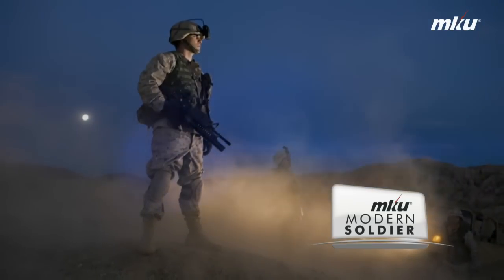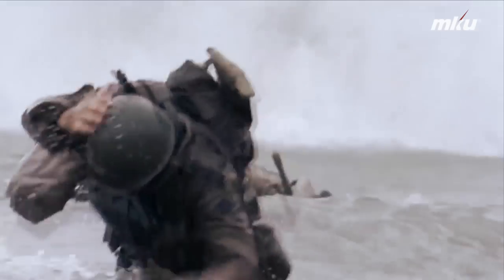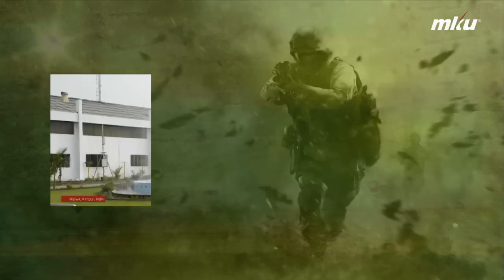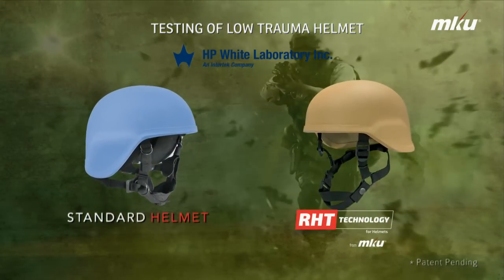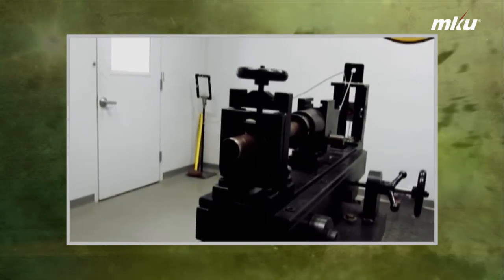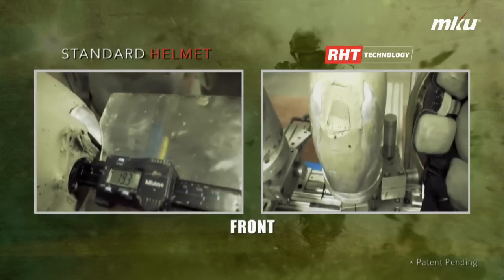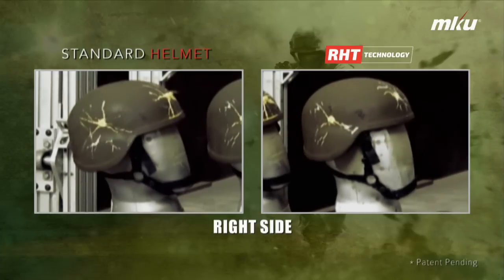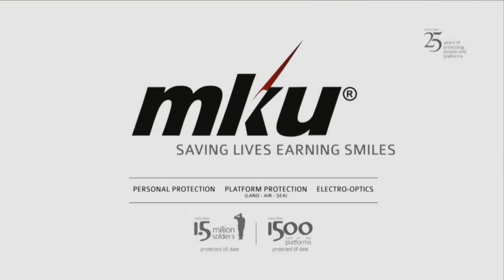Reduced Helmet Trauma Technology from MKU Testing at HP White laboratory, USA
MKU proud to announce it's breakthrough RHT(Reduced Head Trauma) Technology that substantially reduce the resultant Trauma due to impact in helmet by over 40%